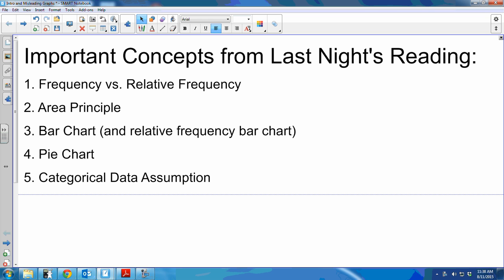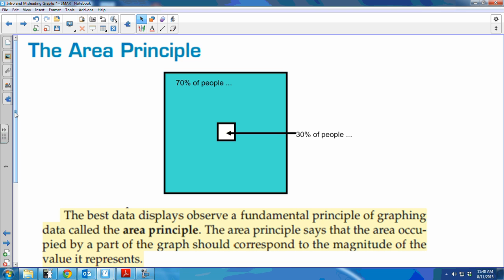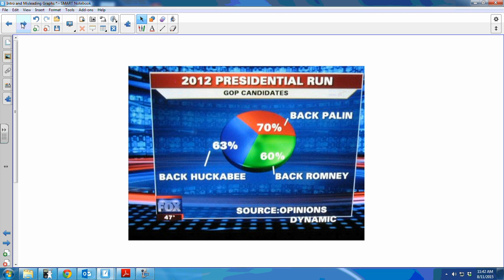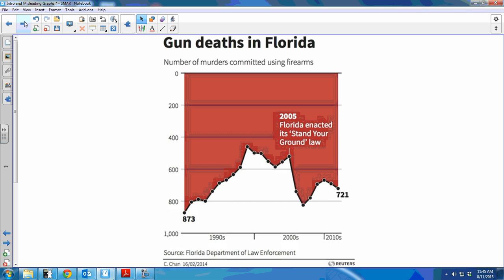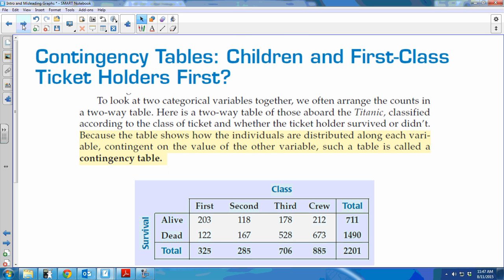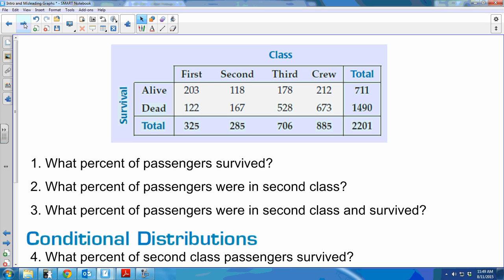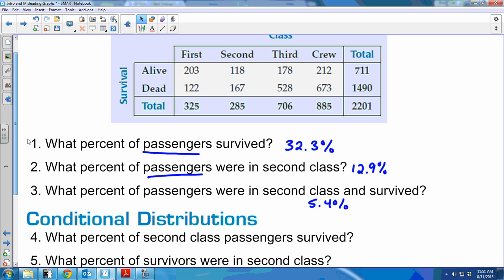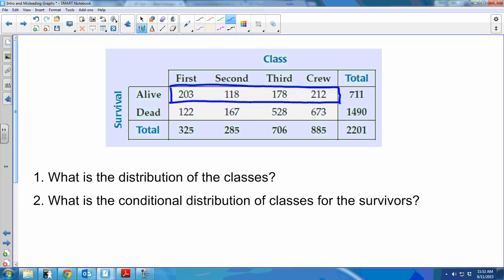Ch 3 Vocab, Misleading Graphs, and Intro to Contingency Tables